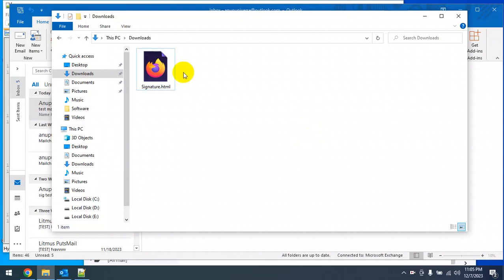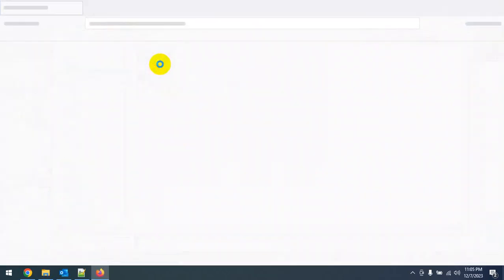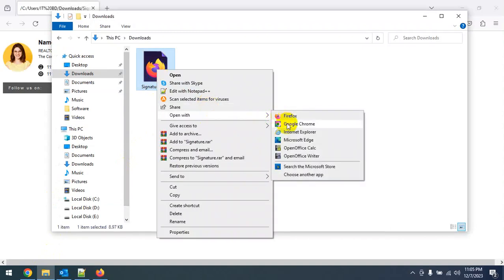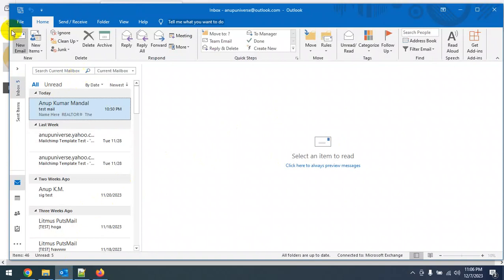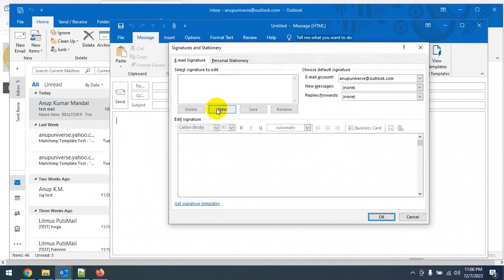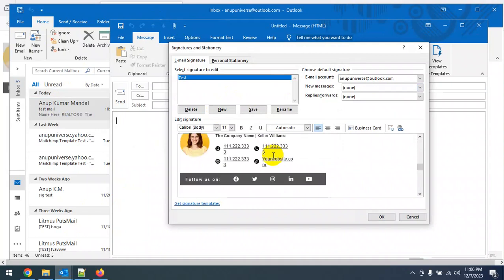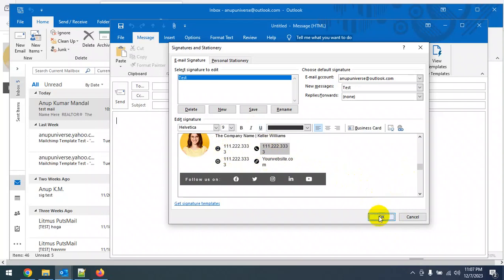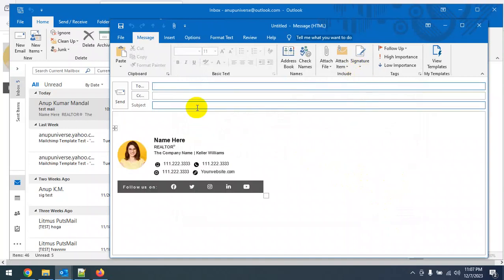How to install html signature on Microsoft Outlook on windows OS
In this video, i'll show you how to install the HTML signature on Microsoft outlook on the Windows Operating System, please check the other videos of the channel for Mac outlook and Outlook online.

I've shown how to remove the underlines from the linked texts for some platforms, not all platforms will support it, in some underlines will always appear, it's manipulated by outlook which is unavoidable.

Let us know by commenting if there are any difficulties you face. Thanks!!!